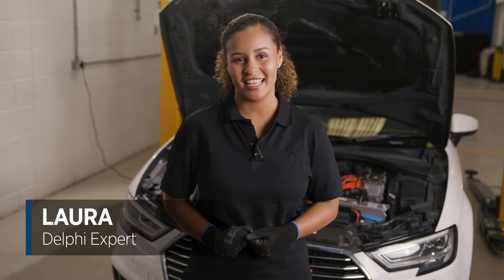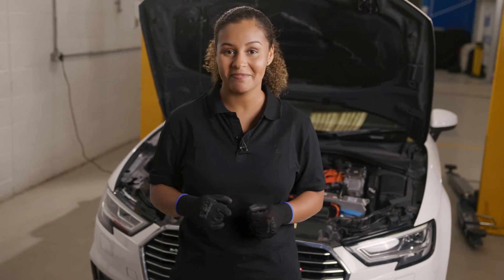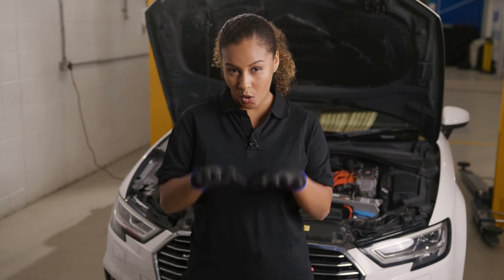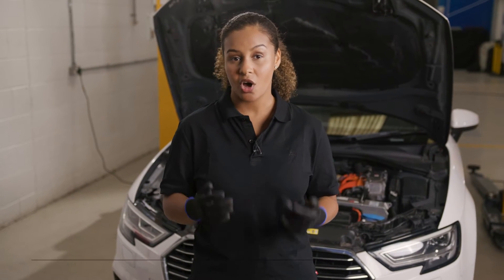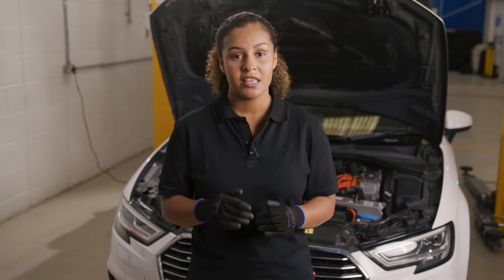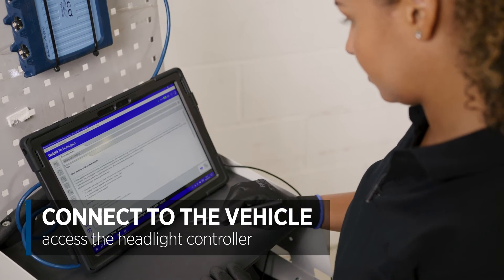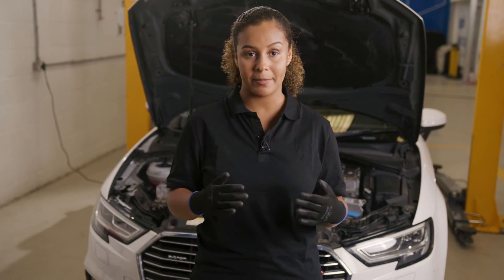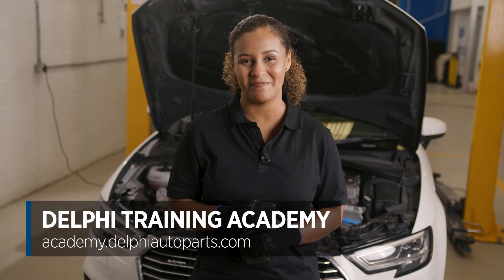[EN] How to check your headlight alignment | Masters of Motion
Watch how to check headlight alignment with our Technicians at Delphi. Pick up some tips on the correct alignment and using the beam setter with this handy AutomotiveRepair video guide.

Find more expert tutorials and OnlineLearning with Masters of Motion.